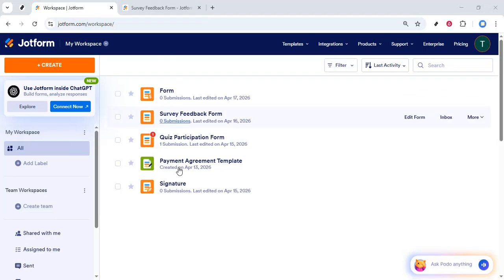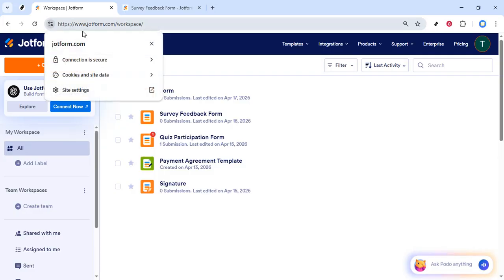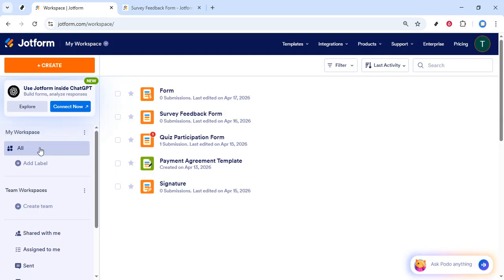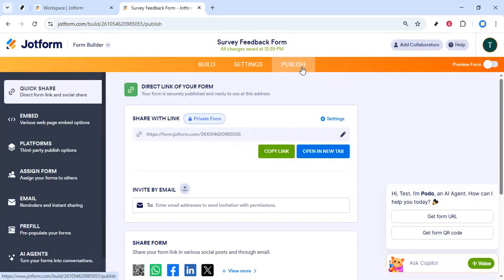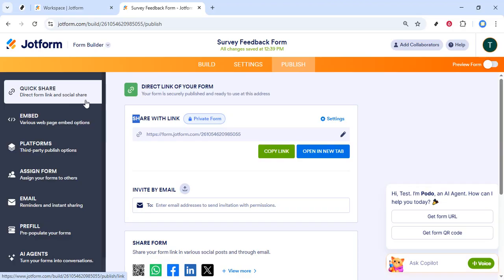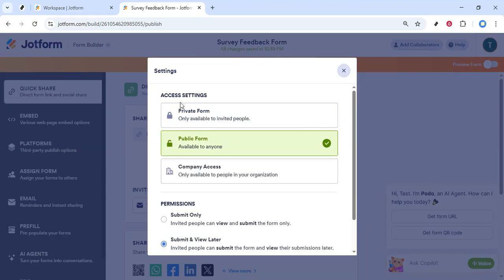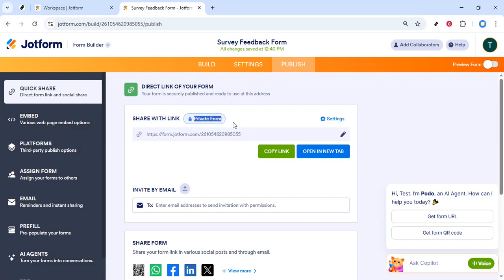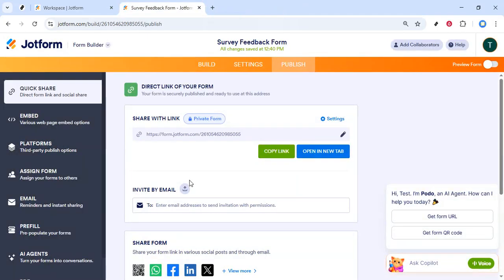How to Make Jotform Private (Quick Guide)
In this comprehensive software tutorial, you'll discover how to make Jotform private to enhance your form's security and control audience access. This video covers step-by-step instructions, ensuring that you can effectively manage who views or submits your forms, protecting your sensitive information.

By the end of this tutorial, you'll understand the various privacy settings available in Jotform, as well as best practices for maintaining data security. Watch till the end to confidently implement these features in your projects!